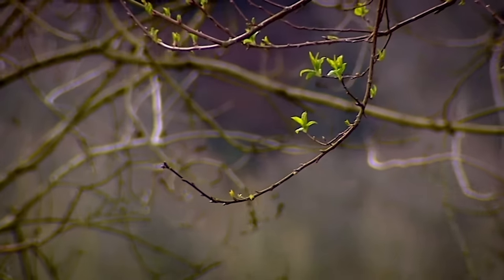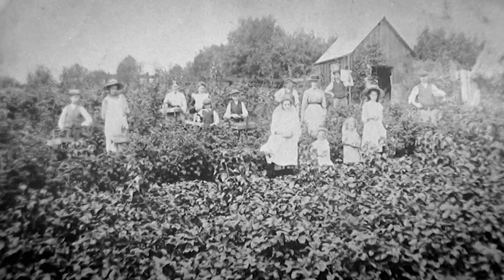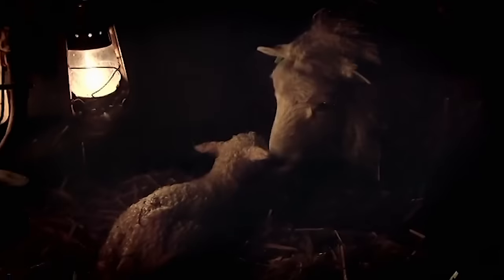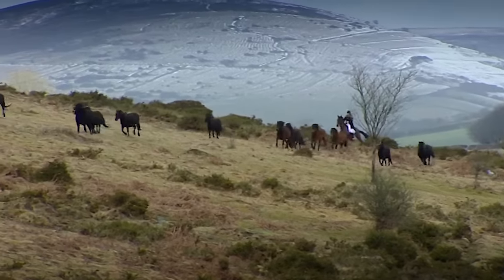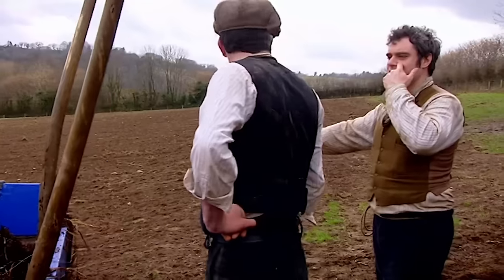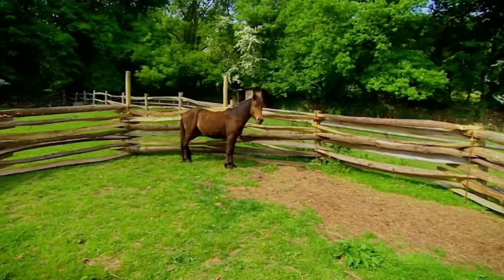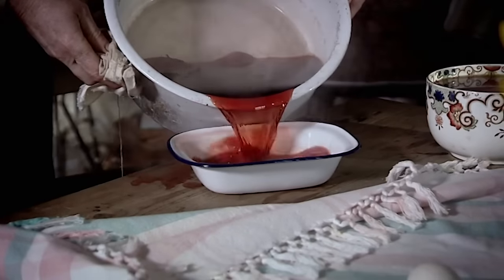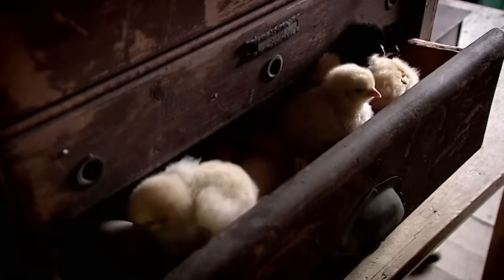How Did Edwardians Celebrate Mother's Day? | Edwardian Farm | Absolute History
Ruth's daughter, Eve, arrives on the train to spend Mothering Sunday - an important occasion in the Edwardian calendar - on the farm. For the many daughters who worked away in service, it was the only time in the year when they could get time off to return home.

Alex and Peter fertilise the potato crop - which requires ten tonnes of well-rotted horse dung. They also go up to Dartmoor for the annual pony trek - a time when wild ponies on the moor were rounded up. They select a new pony for the farm.